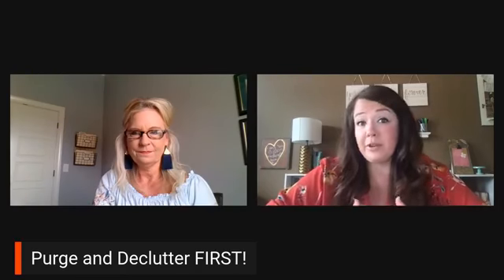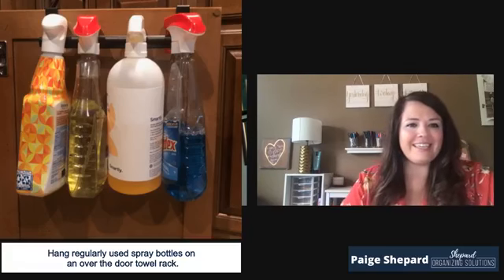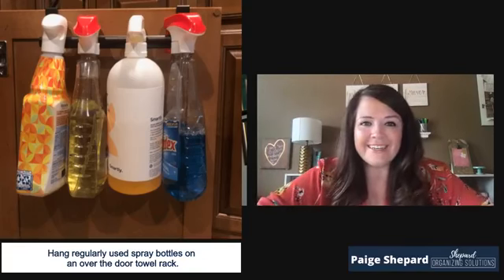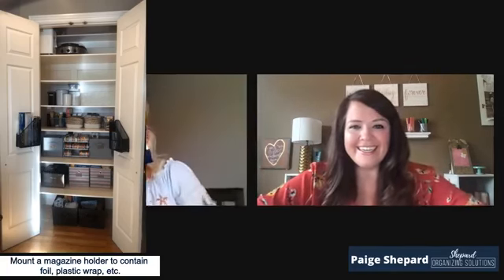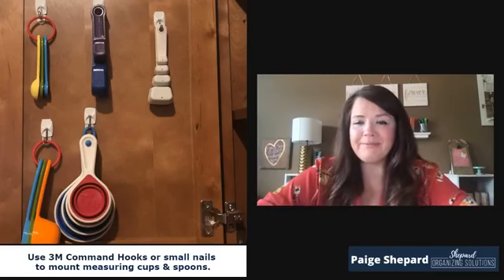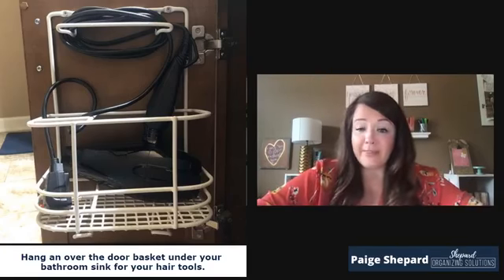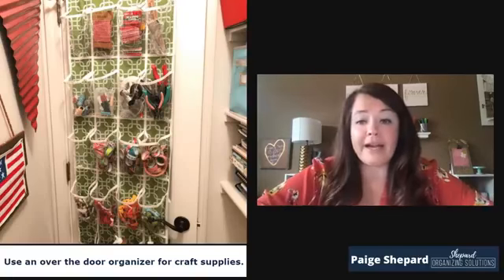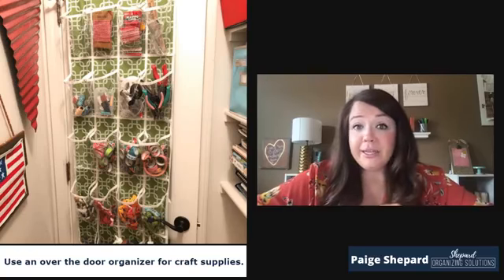UTILIZING CABINET AND DOOR SPACE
In this episode host Michelle Hill visits with Southern Inspirations partner Paige Shepard of Shepard Organizing Solutions as she shares creative ways to utilize the back of cabinets and doors!